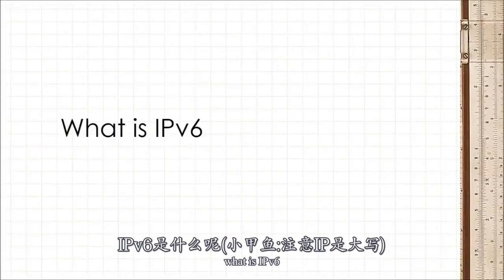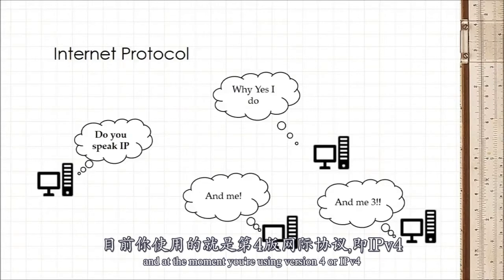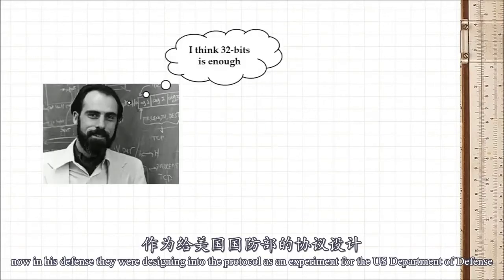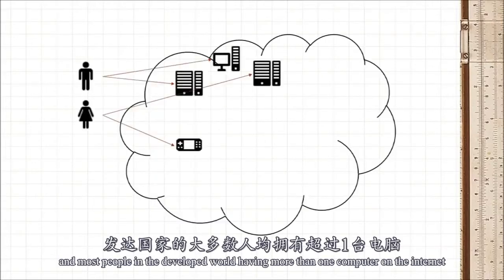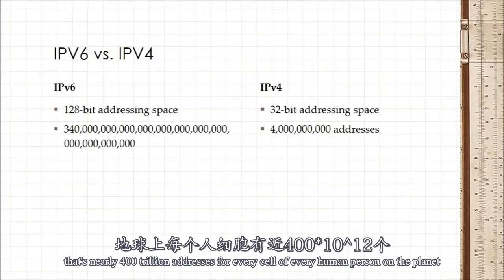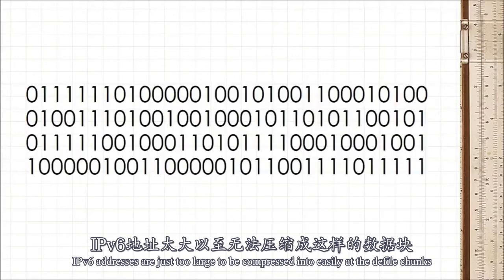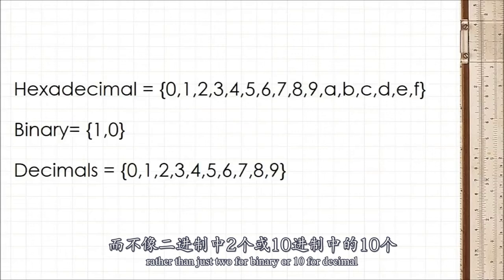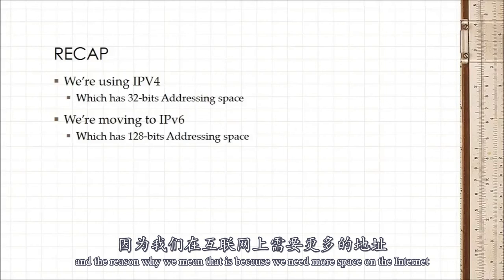为什么是 IPv6｜小甲鱼原创翻译—听听国外大神怎么说